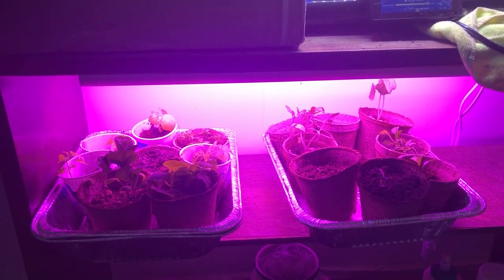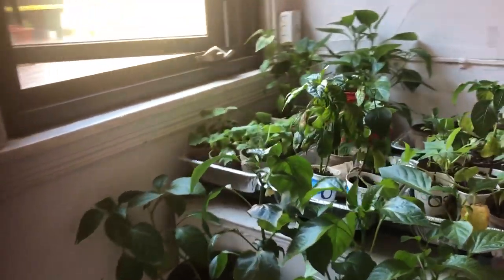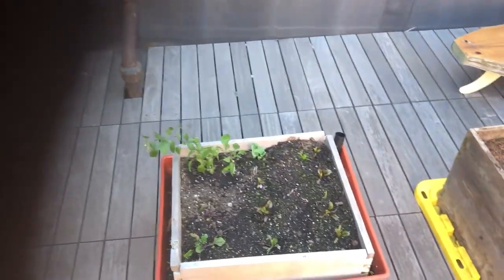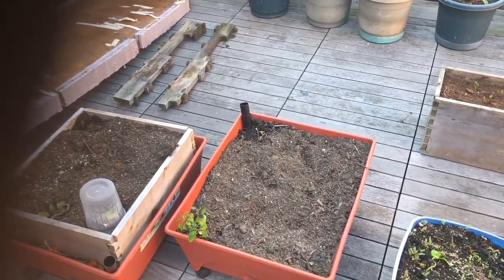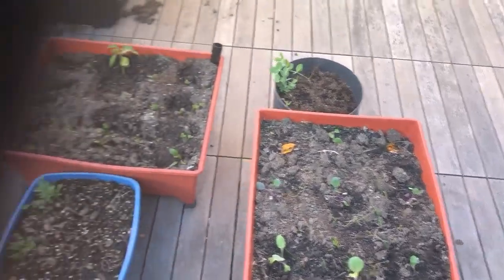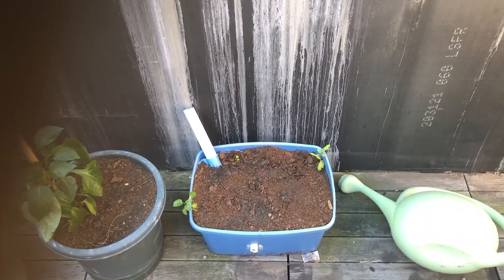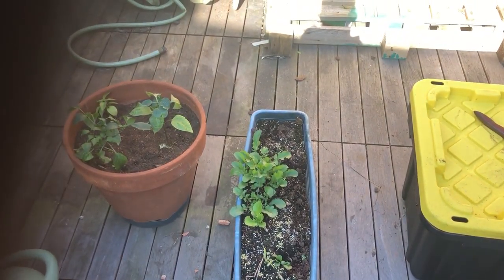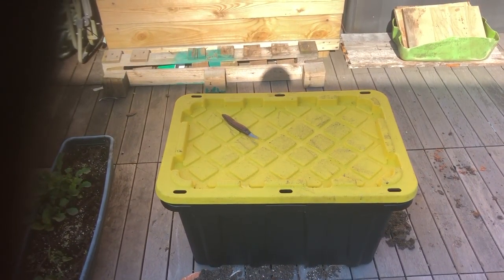Container Garden Update - Early May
Just an easy Zone 6 container garden tour after a cold/wet spring. Nothing going on but the lettuce.